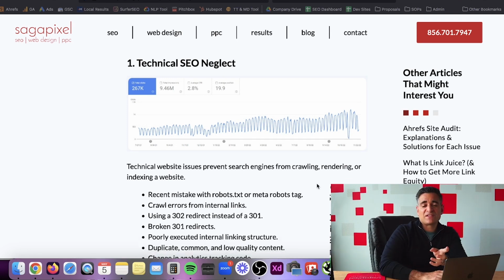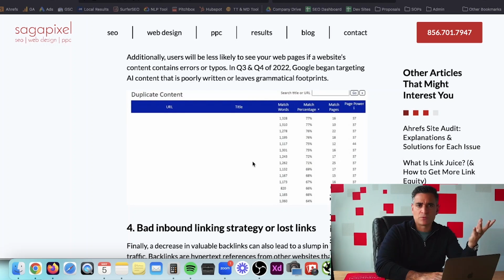How to Repurpose Blog Content for Social Media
The blog content you produce to drive organic traffic to your website can also be repurposed for your social media calendar. Here's the workflow we follow for our own website.

00:00 INTRO
00:57 Put Together the Content Brief That Your Writer Is Going to Use
03:30 Embed Your Video In Your Article
03:58 Content Repurposing